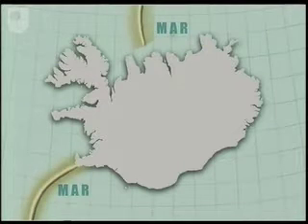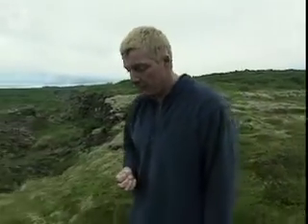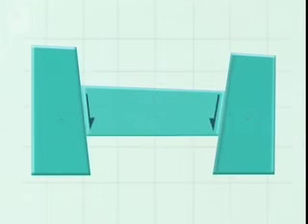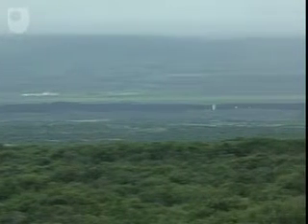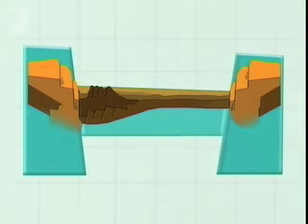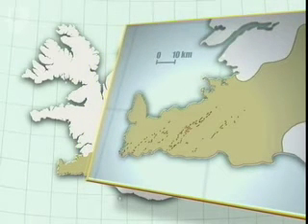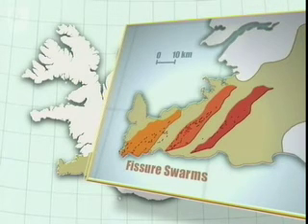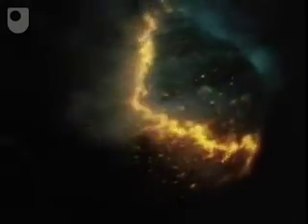Tectonic forces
Evidence of crustal stretching.